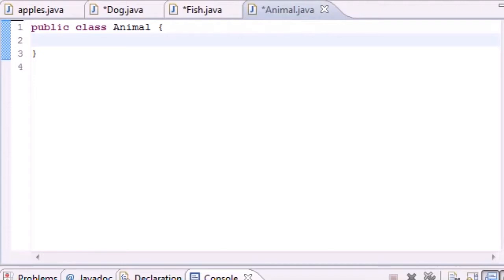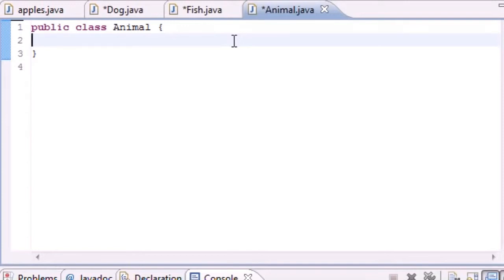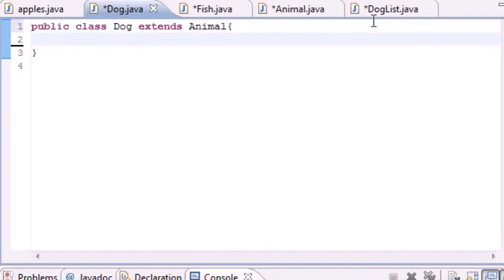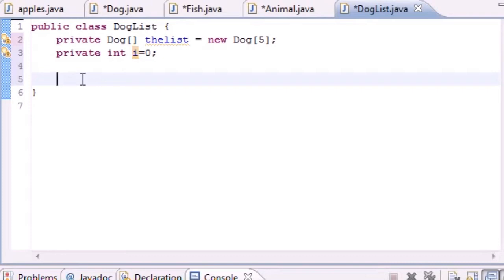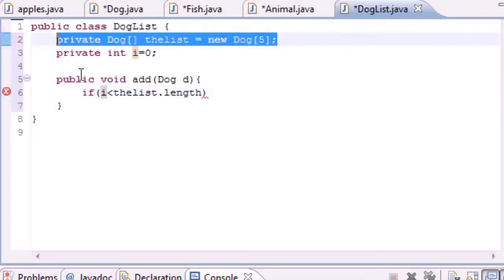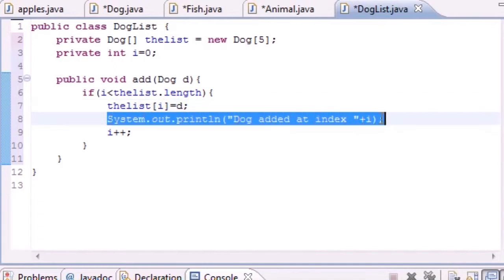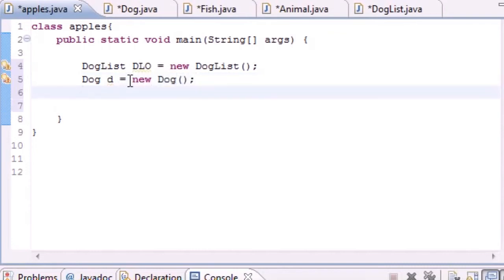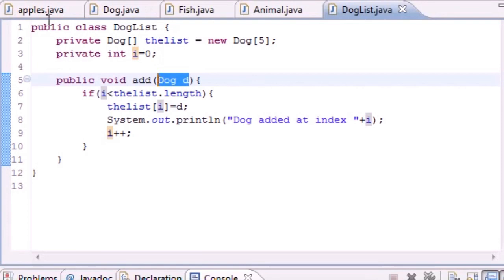Beginner Java Programming Tutorial-59-Class To Hold Objects (Tutorial World)